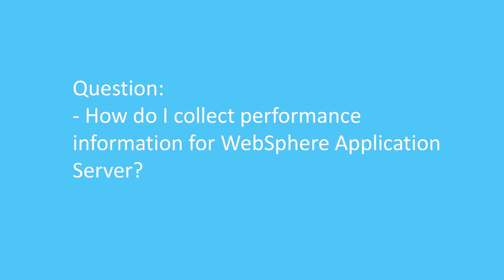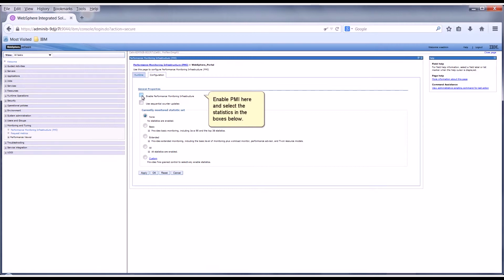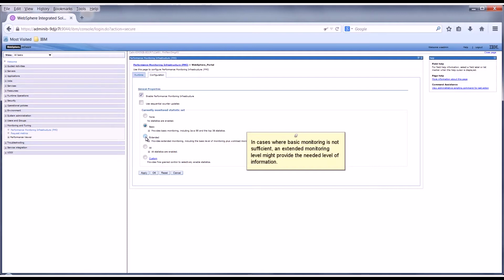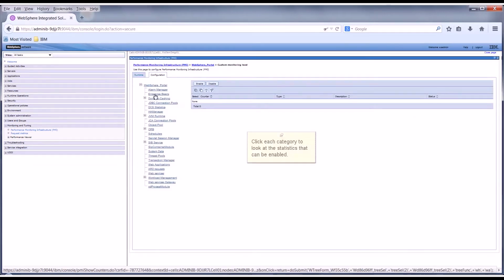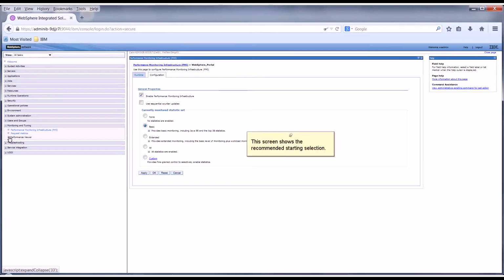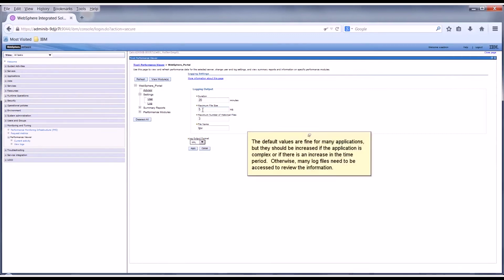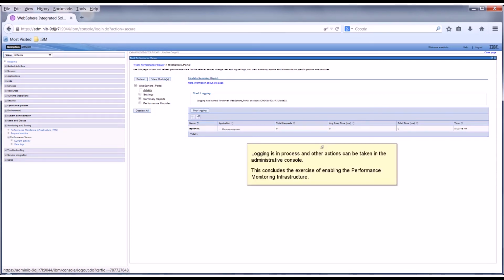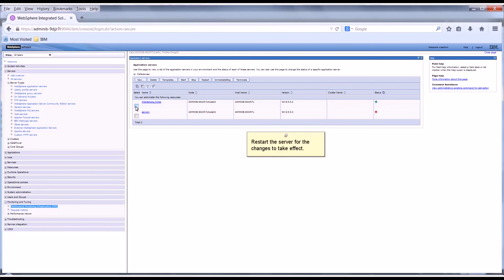How do I collect performance information for WebSphere Application Server?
James Austin from the WebSphere Application Server L2 Support team created this video to answer the question of "How do I collect performance information for WebSphere Application Server?". Thank you for engaging with this video. IBM and IBM logo are trademarks of the International Business Machines Corporation, registered in many jurisdictions.